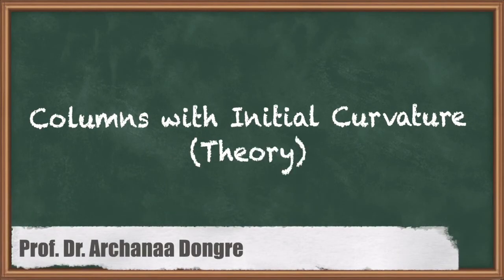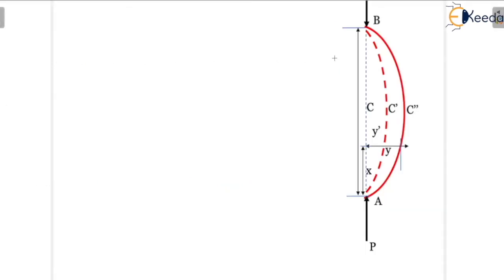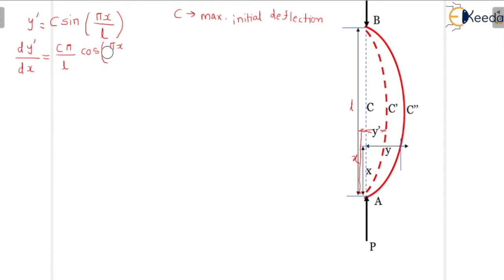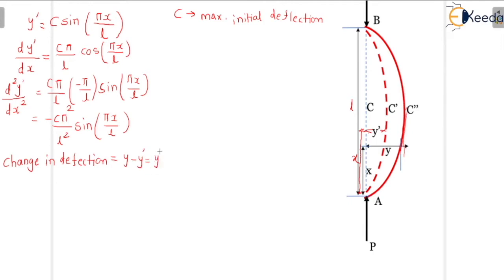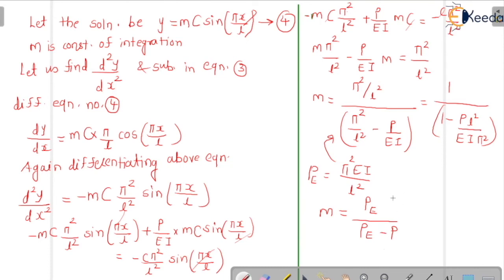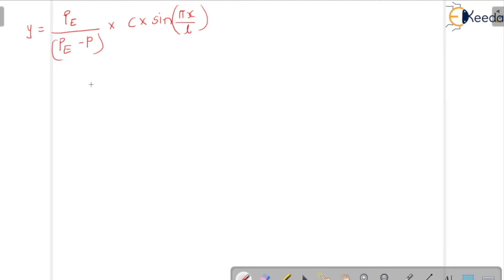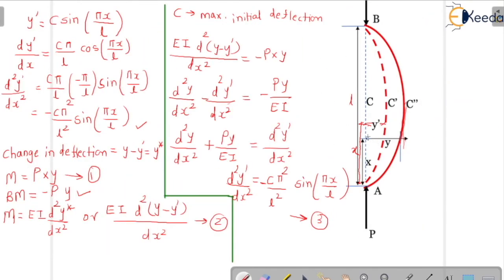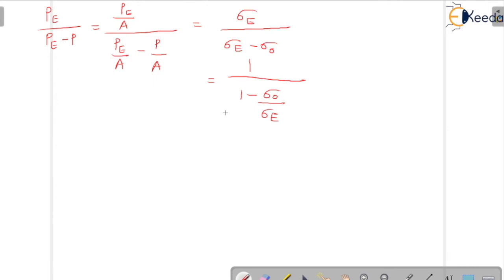Columns with Initial Curvature Theory - Introduction to Columns and Struts - Structural analysis 1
Video Name - Columns with Initial Curvature Theory

Chapter - Introduction to Columns and Struts

Happy Learning